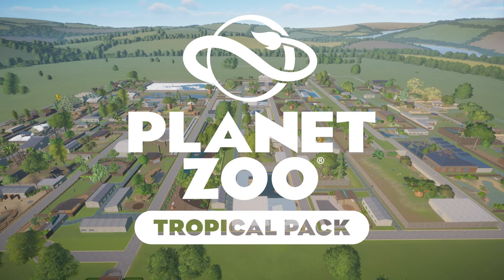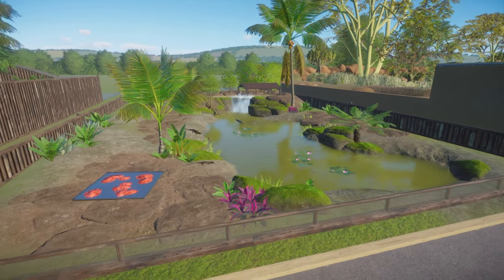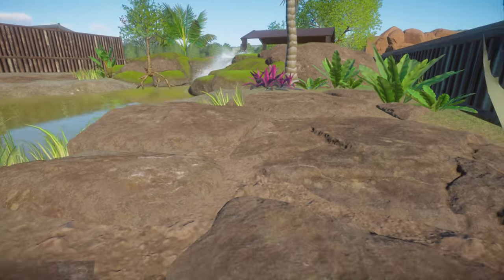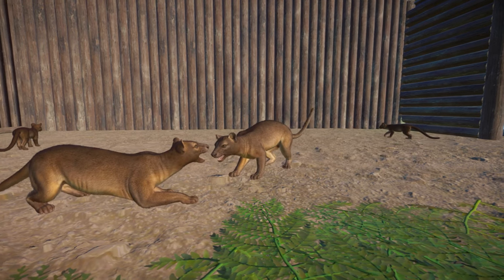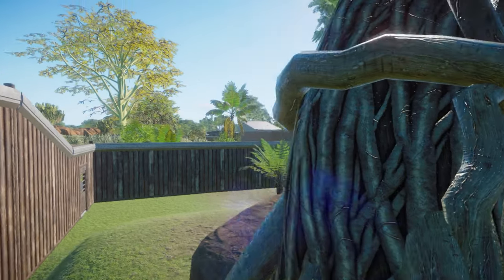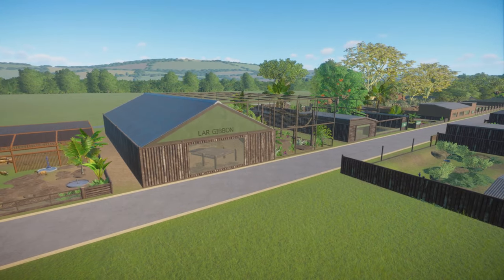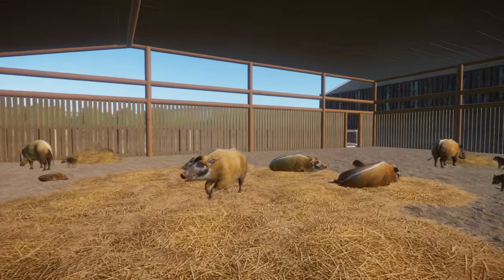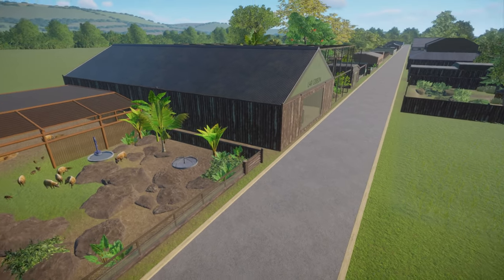It's back! Starter Habitats Tropical Pack Edition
Save time and use my starter blueprints for all new Planet Zoo Tropical Pack animals! Made with just base-game pieces, can be placed right away without animal research or unlocking new themes! 100% welfare without the headache!
Starter habitats on Steam now for Asian Water Monitor, Fossa, Lar Gibbon and Red River Hog!
LINKAGES:
👉 We now have a DISCORD, with community games, giveaways and more!